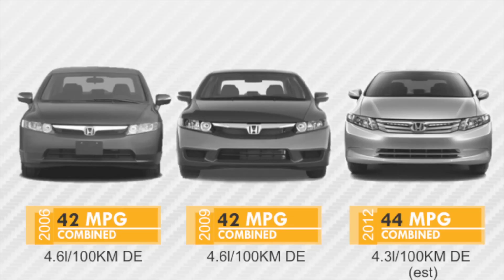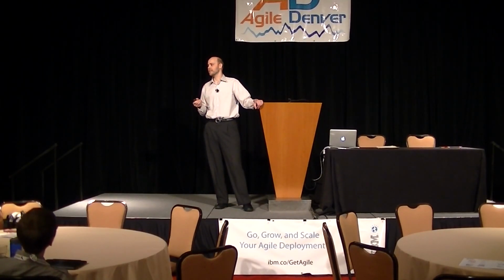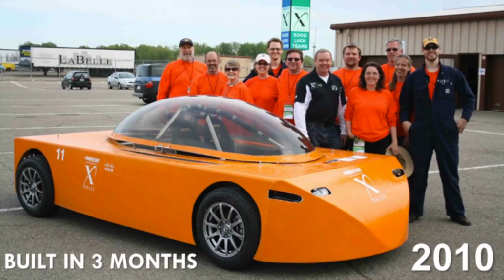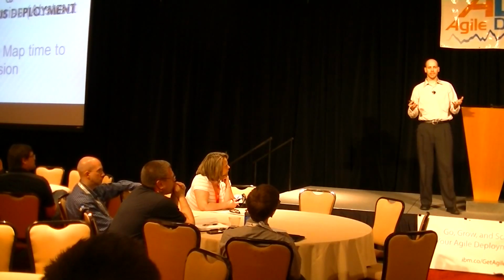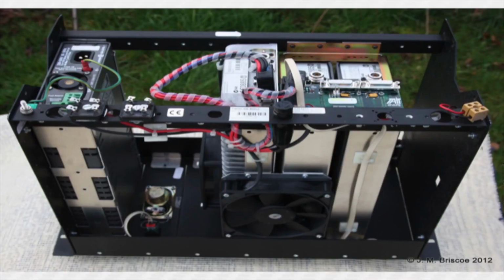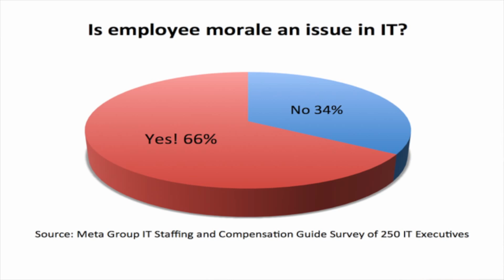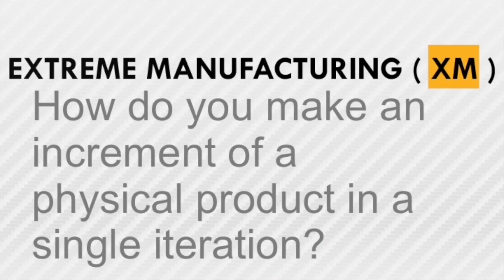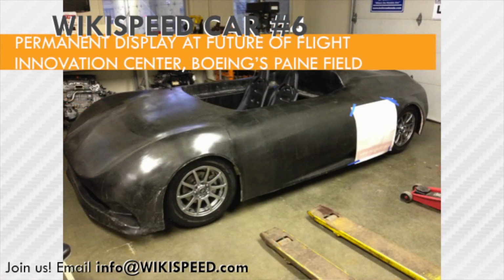Mile High Agile 2013 Joe Justice Wikispeed